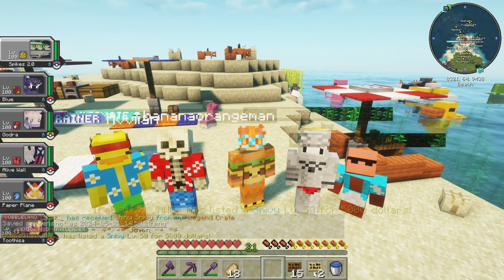The Poke Beach! - Cobblemon Adventures! - Episode 8 - Cobbleland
The Eighth Episode to A Cobblemon Minecraft Series I made with some Friends now Known as Cobblemon Adventures!

Support the Server we play on!